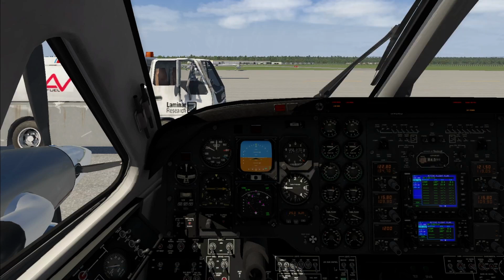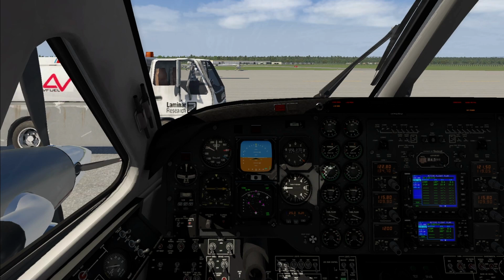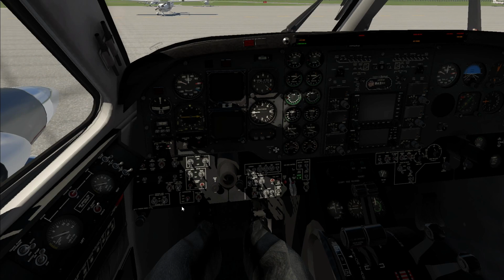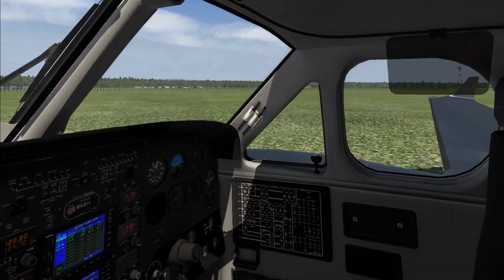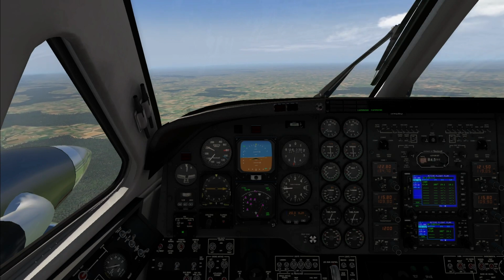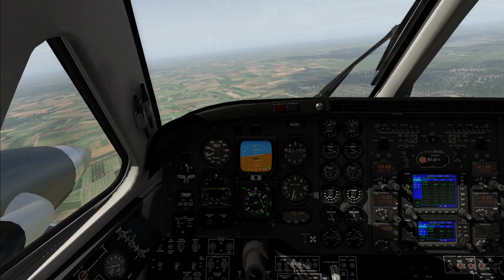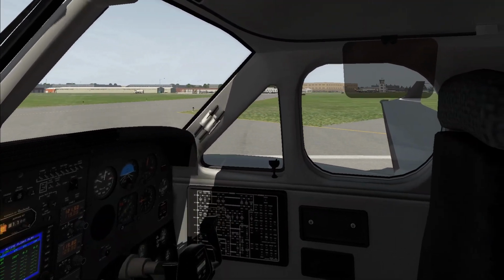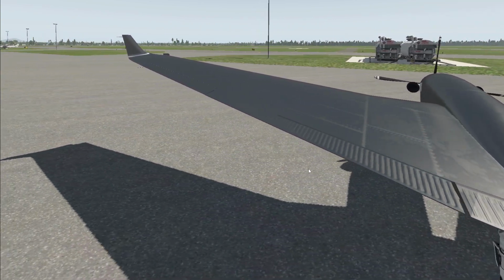Xplane 11 CZBM-CYJN VFR King Air C90B on Vatsim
Quick video trial on a short VFR Xplane flight; Bromont Airport to St-Jean sur Richelieu in Quebec.  Logged into the Vatsim network as well.